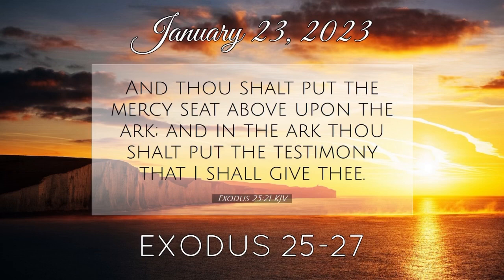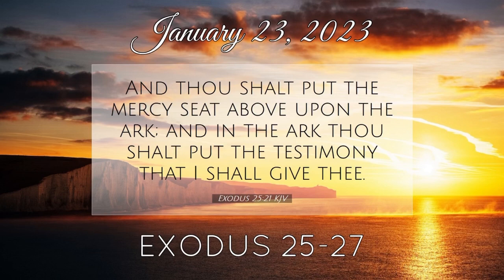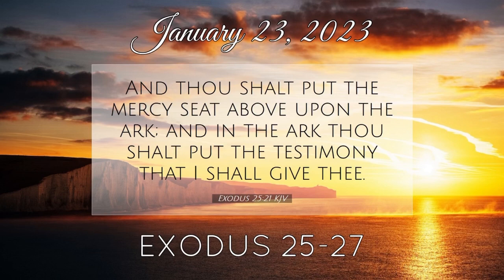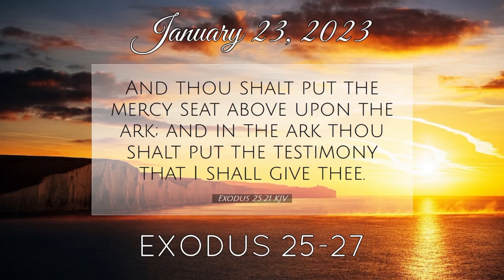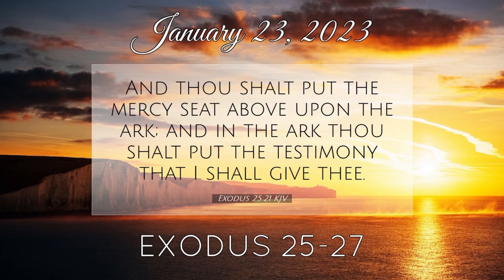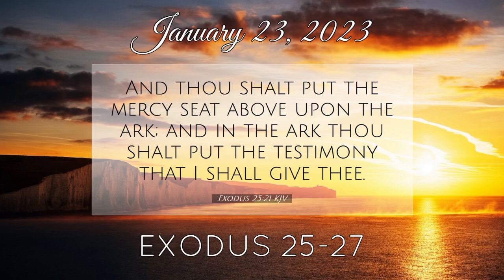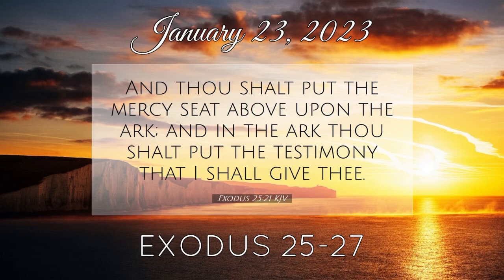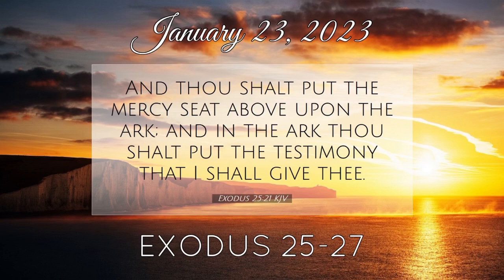The reading of EXODUS 25-27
Reading through the Bible in a year: Day 23
Exodus 25-27